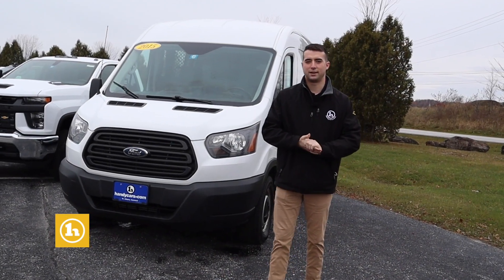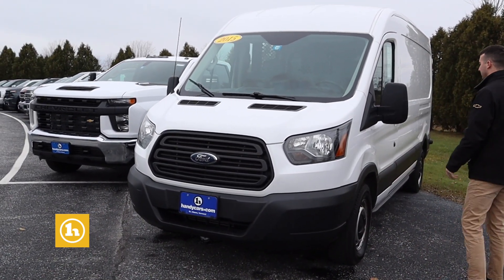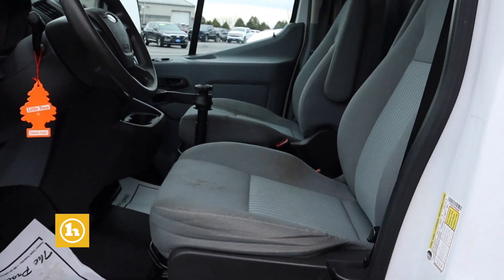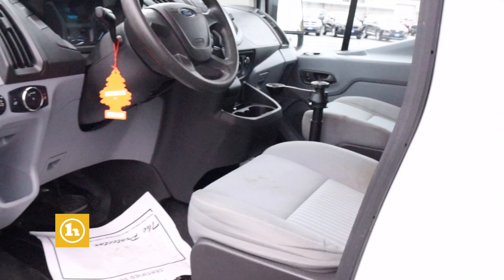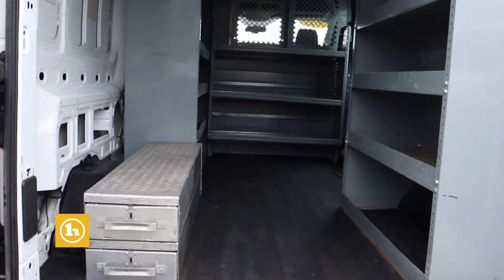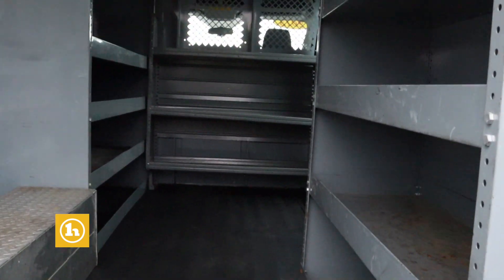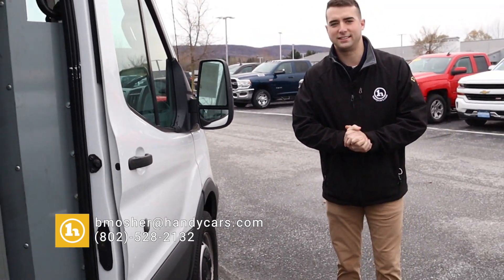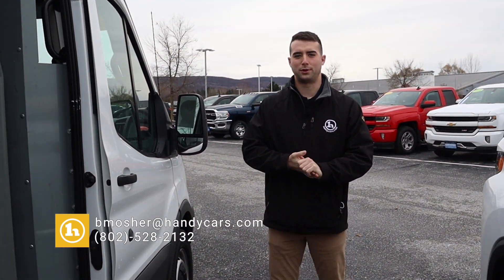Ford Transit for Jeff - From Blayne Mosher